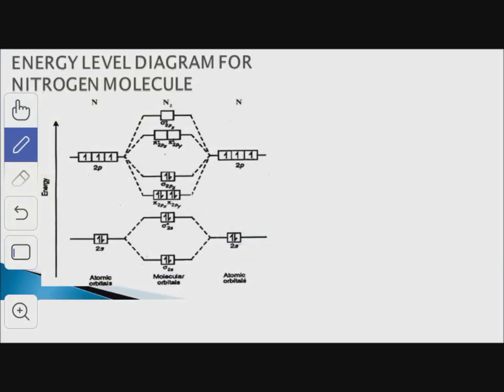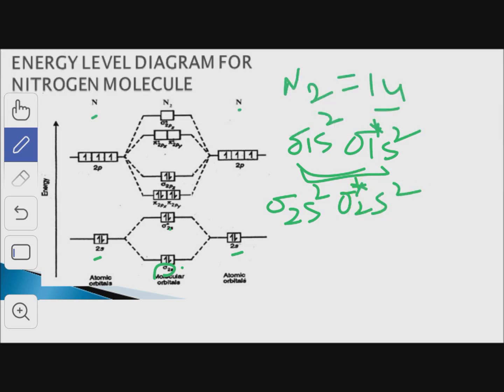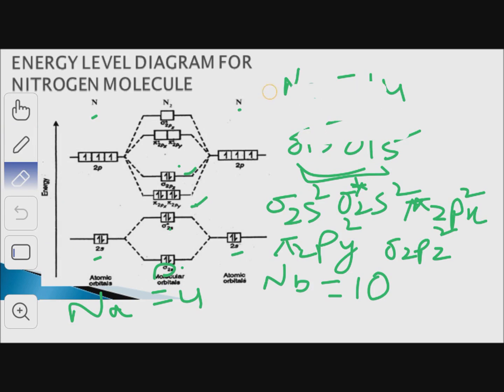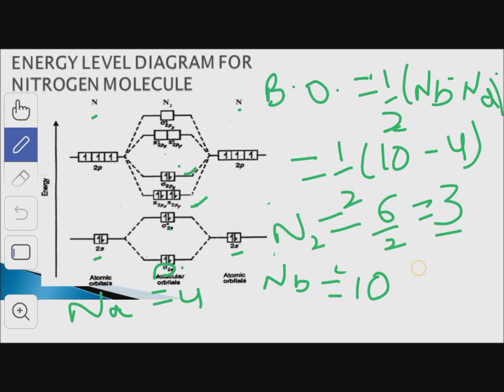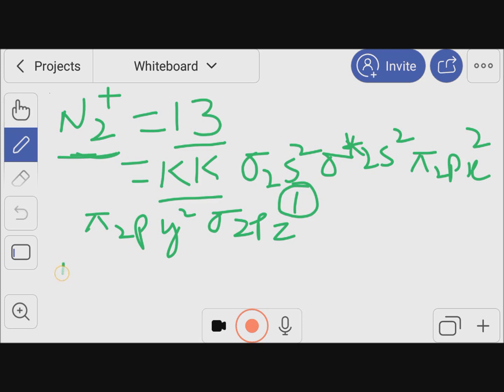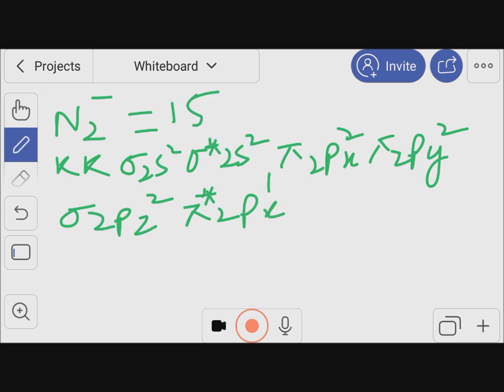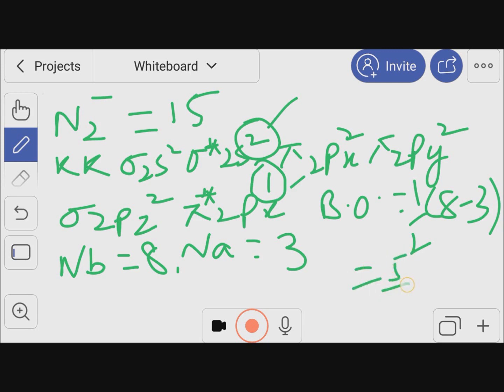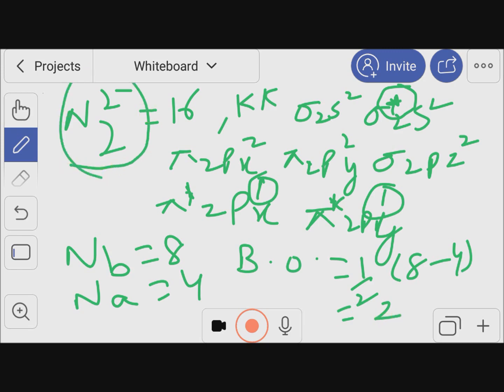August 30, 2020